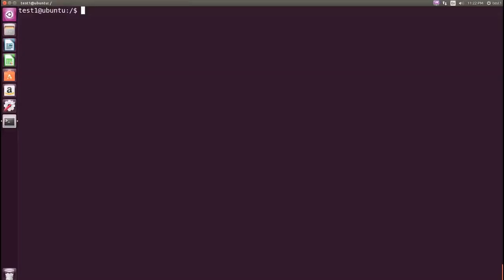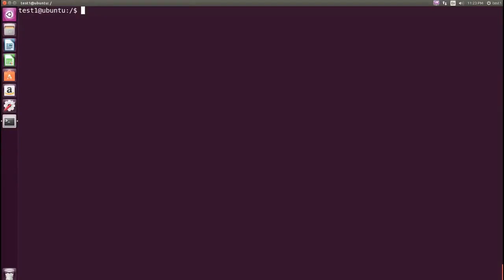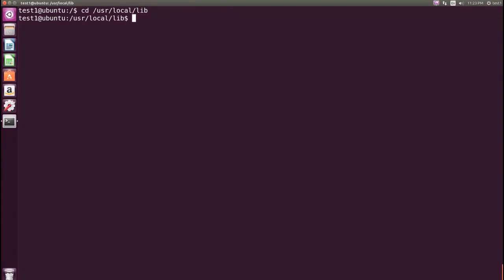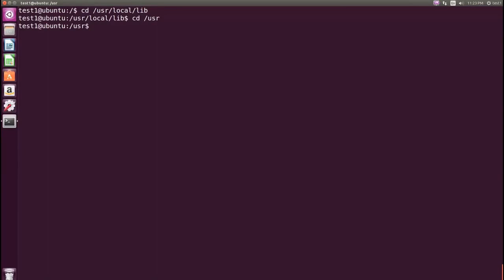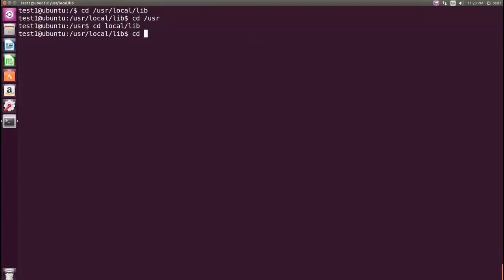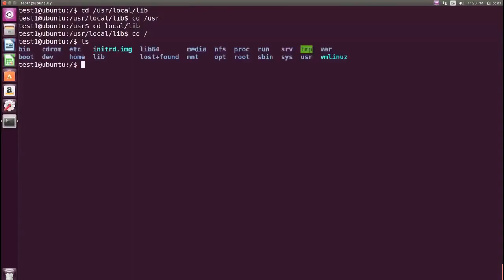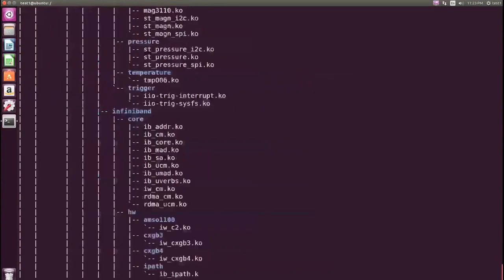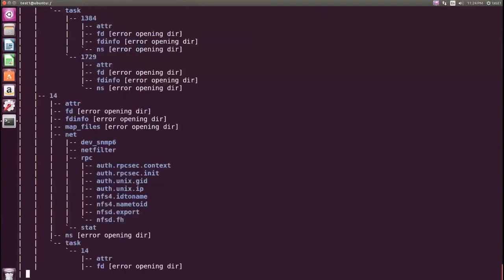Exploring the Filesystem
This is a demonstration on how to explore the filesystem.